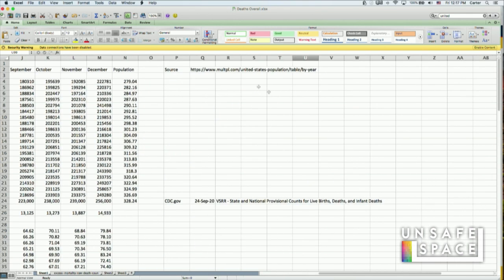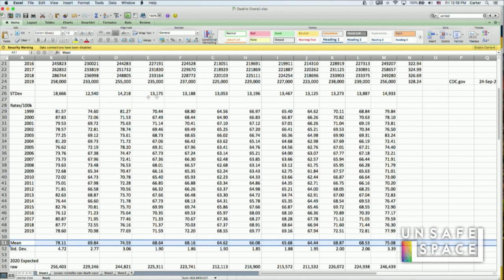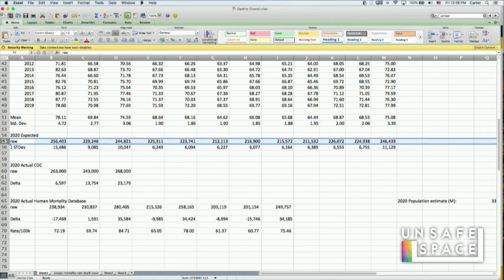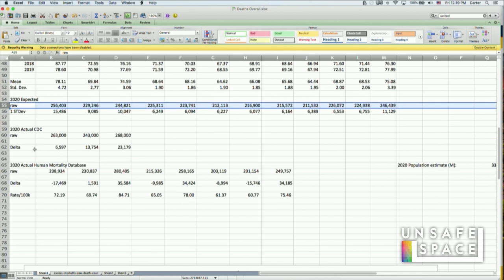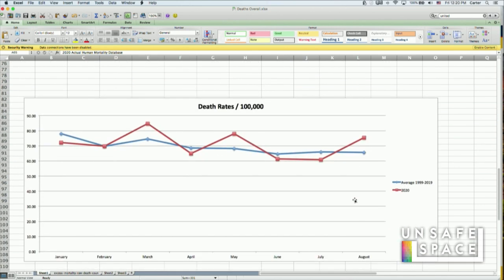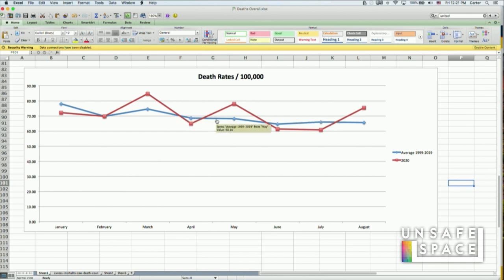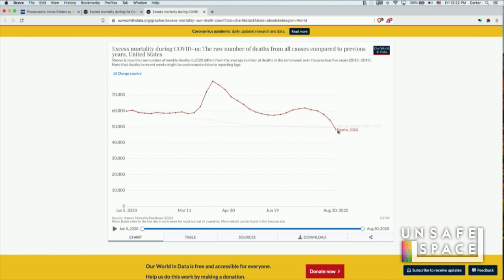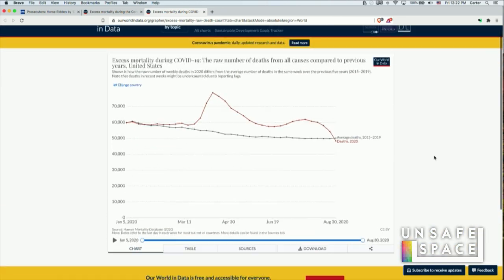[Clip] COVID and Average Death Rate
This is a clip from the Sept. 25, 2020, Covfefe Break episode, “Breonna Taylor, War on Drugs, and COVID Mortality.”

New clips air daily, at 10 a.m. PT/12 p.m. CT/1 p.m. ET. And live episodes air Mondays and Fridays, at 11 a.m. PT/1 p.m. CT/2 p.m. ET.